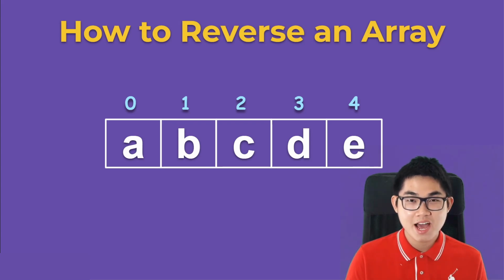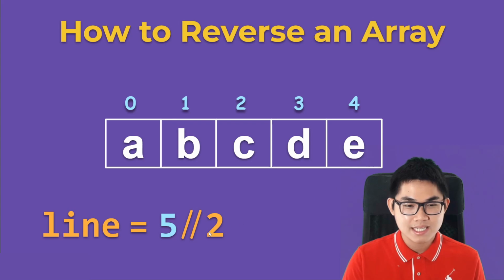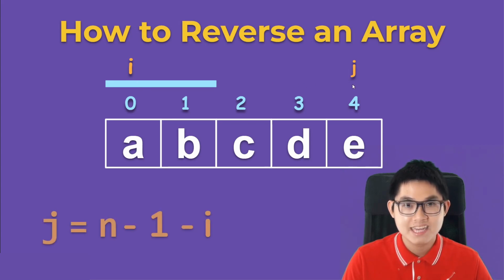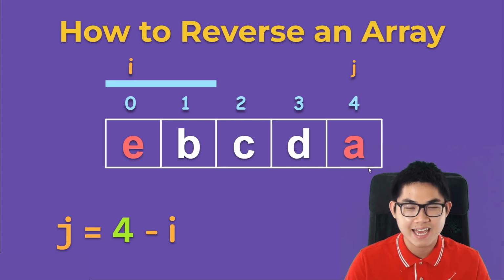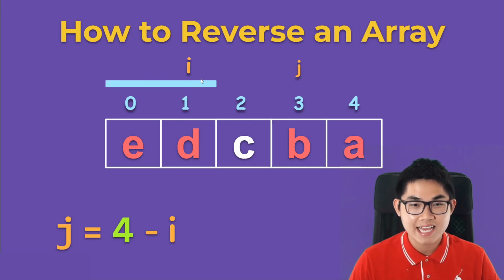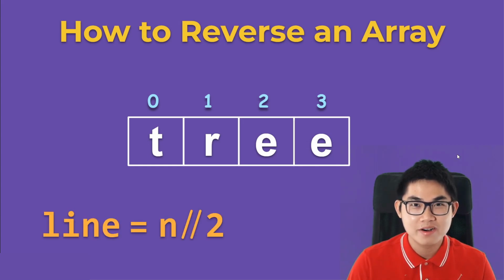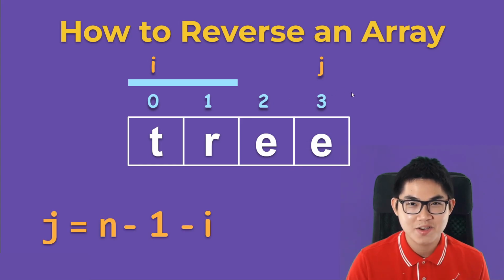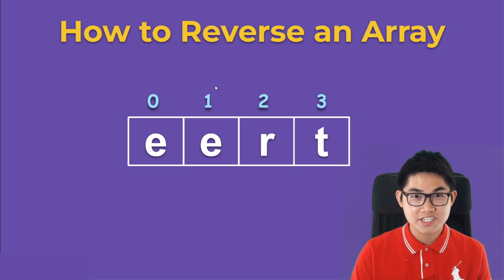How to Reverse an Array or String Algorithm | Computer Science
In this video, I will show you how to reverse an array or string. This is an important algorithm in Computer Science that students will learn in a typical "Data Structure and Algorithms" course. I will demonstrate how to reverse an even-length or odd-length array, list, or string, then I will code the algorithm using Python. You should be able to use the Python code to write it in Java, C++, or any language of your choosing.